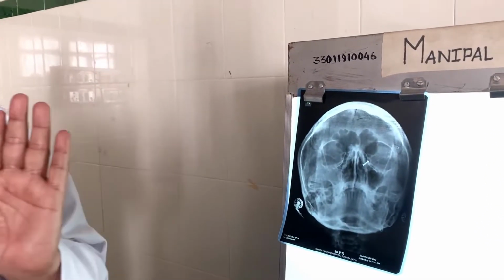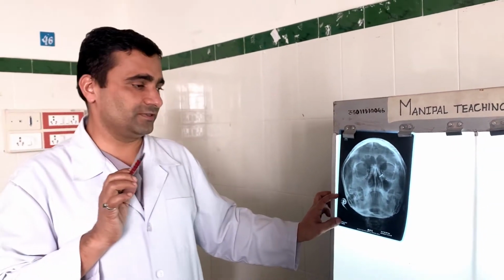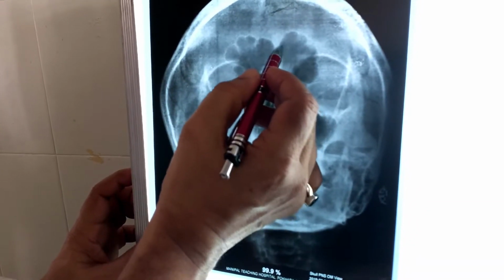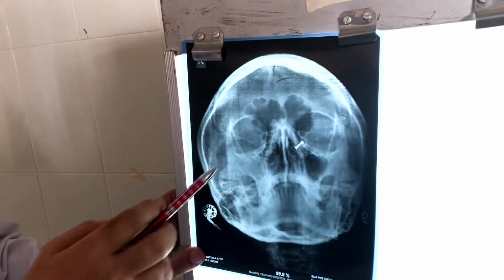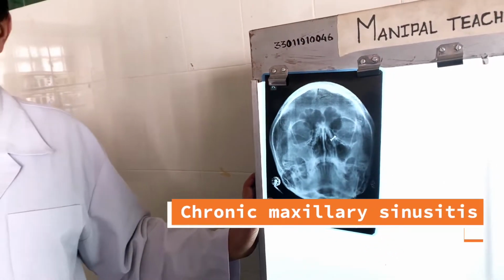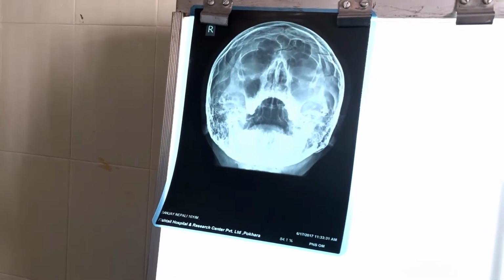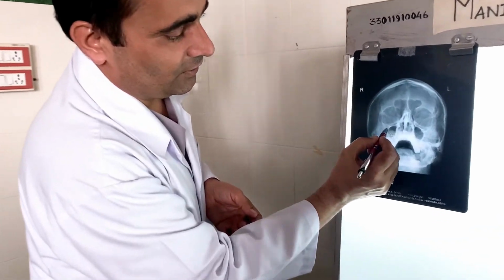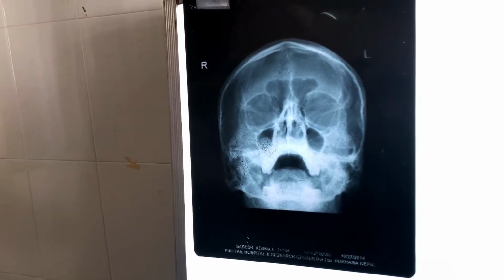How to read X Ray of Nose and PNS in the exam? // Dr Krishna Koirala // ENT practical // Manipal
X rays of Nose and paranasal sinuses are very commonly asked questions in the  final ENT practical examination. This is also very important in day to ay ENT practice as it is practiced in many places. Nowadays, there is an increasing trend towards CT scan of nose and PNS but still x-rays play a vital role in preliminary diagnosis of PNS related diseases, especially sinusitis.
In this video, Dr. Krishna Koirala will be discussing about the basics of X rays of nose and PNS for undergraduate ENT students.